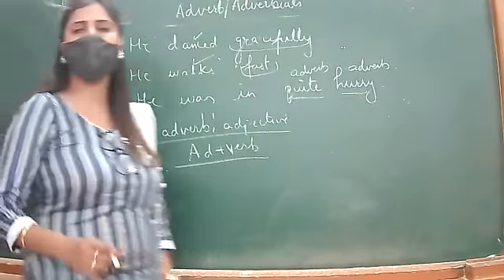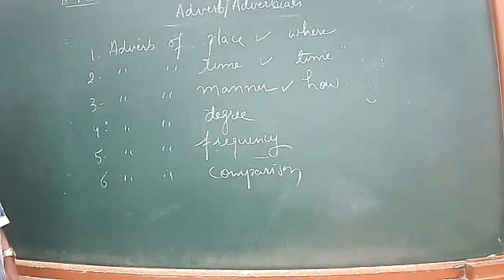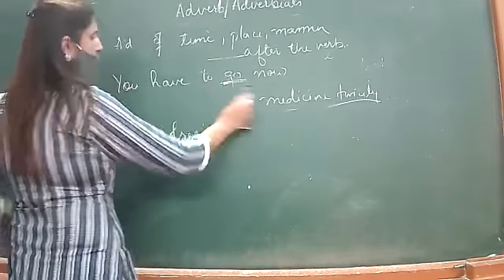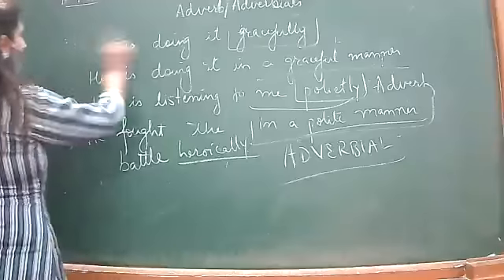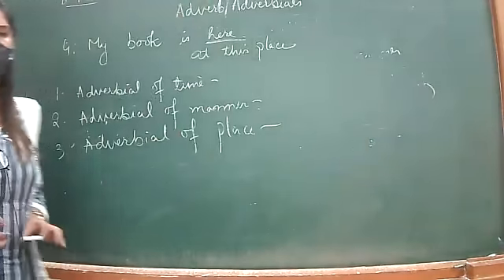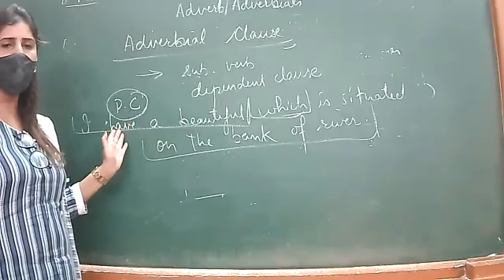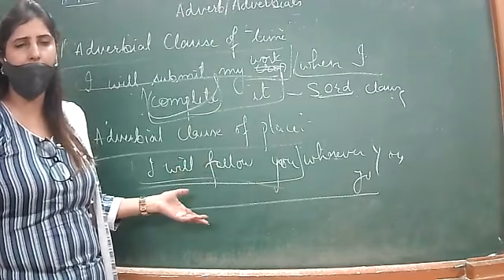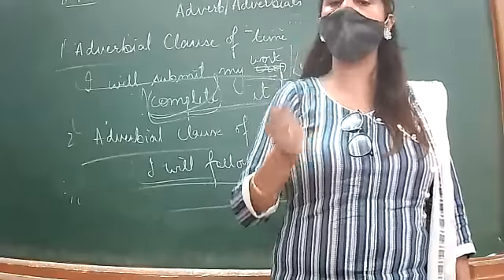8 9 21 Eng 8D rev Adverbs